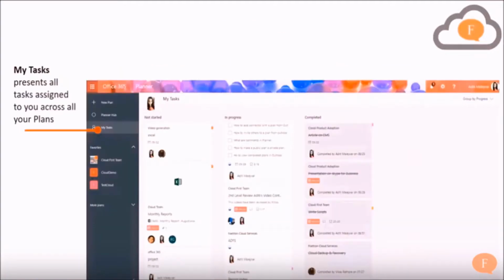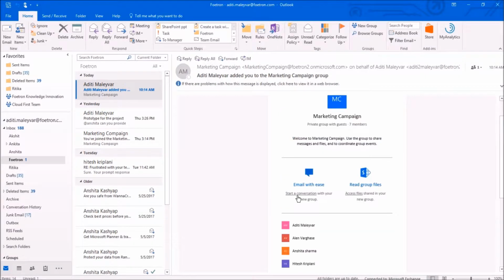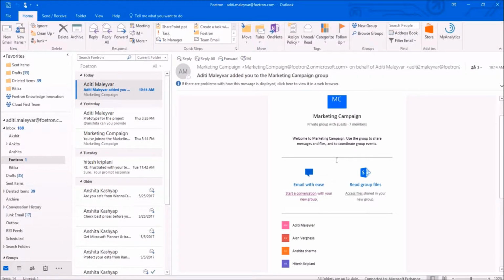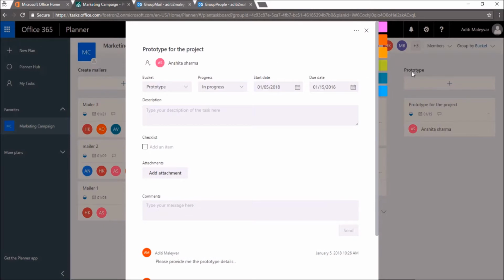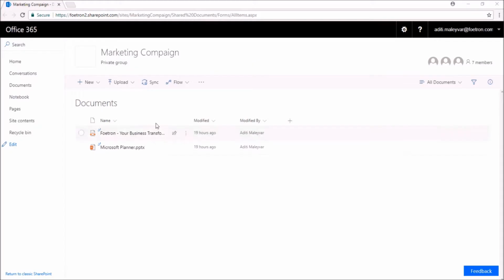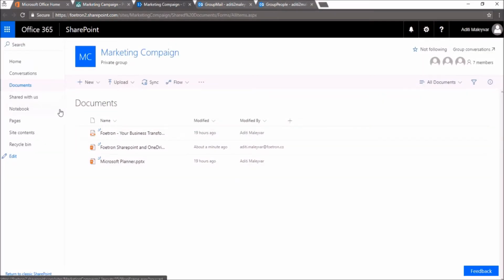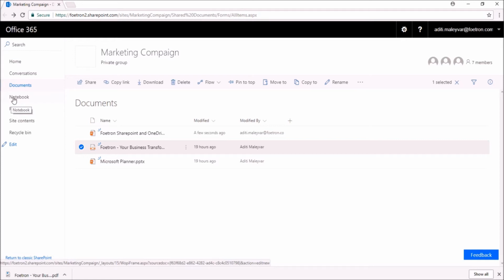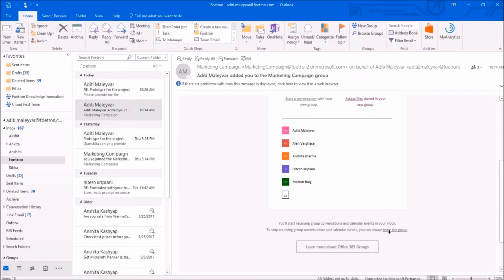How an Office 365 user added as a Guest will participate in plan activities?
Want to know what privileges an user will get who has been added as a Guest in a plan and is using Office 365? With Microsoft Planner you can add external users or stakeholders as Guests in a plan and can easily communicate with them. So watch this video to know how the Guest user will participate in plan activities.